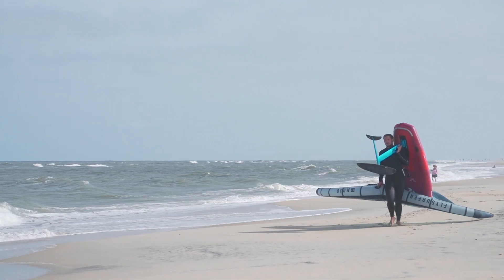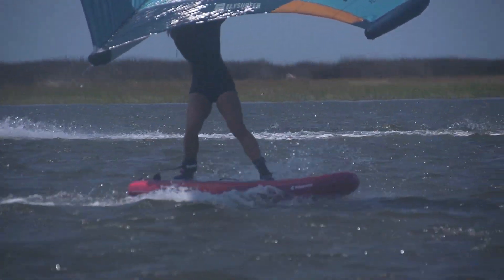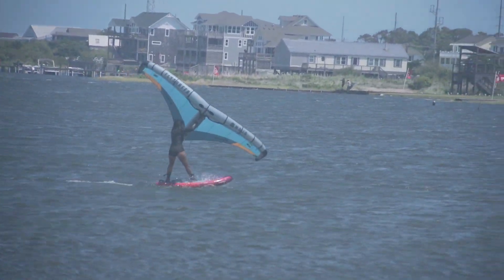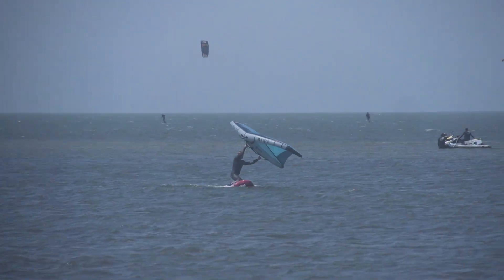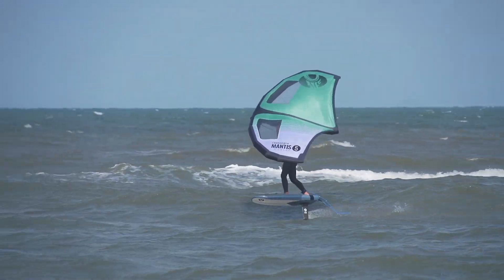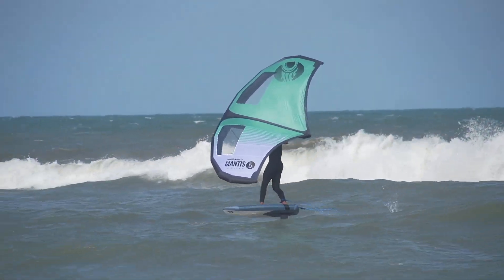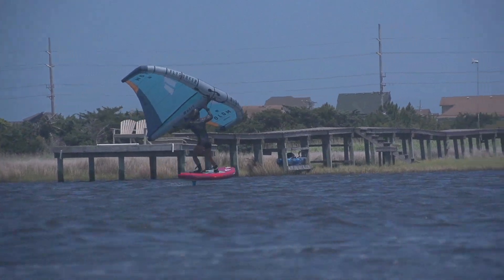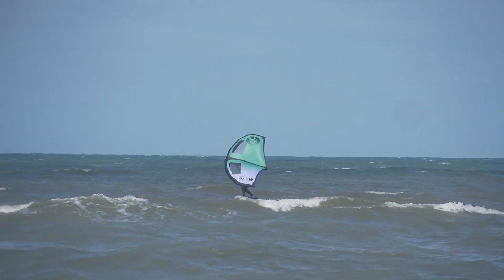How to Choose an Inflatable Wing Foil Board